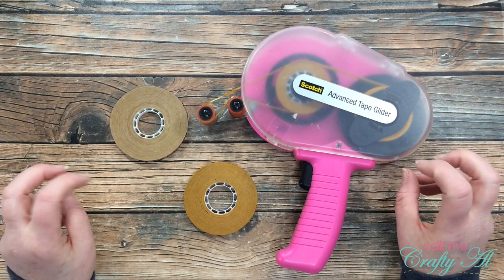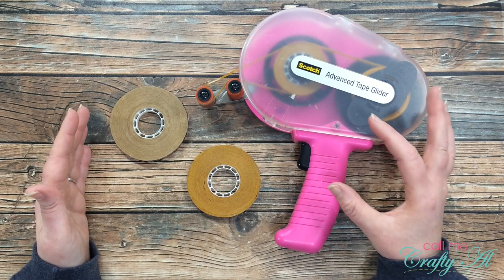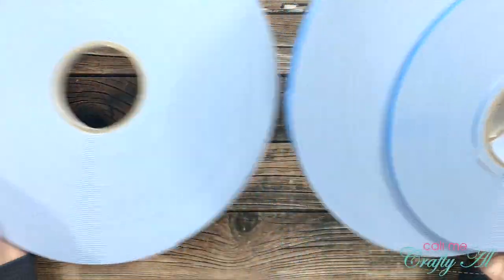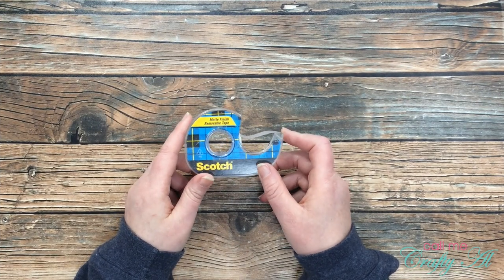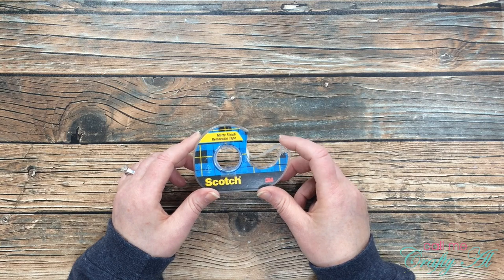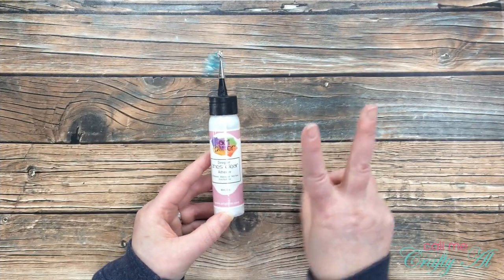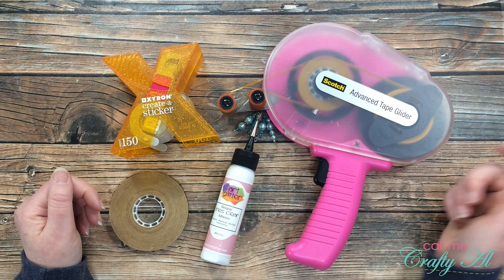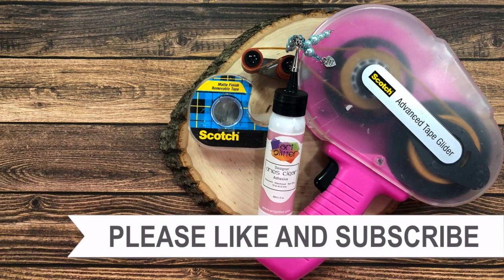My Favorite Crafting Products | Adhesives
Hello crafty friends! Today I am back with another video in my new series - My Crafty Must Haves! Over the next few videos I will be sharing some of the products and tools I couldn’t craft without. Today I will be sharing with you my favorite adhesives.

If you have missed any of the videos in the series, or want to re-watch them, you can see all of my favorite crafty things,

Featured Products**:
Scotch ATG & Adhesive

1/4” Foam Tape Roll
3/8” Foam Tape Roll
3/4” Foam Tape Roll

Tape Dispensier

Mini Glue Dots

   Xyron Creative Station - 5” / 9”
Xyron 1.5”
Xyron 5”

HaPpY cRaFtInG!
   Alicia
   Call Me {Crafty} Al